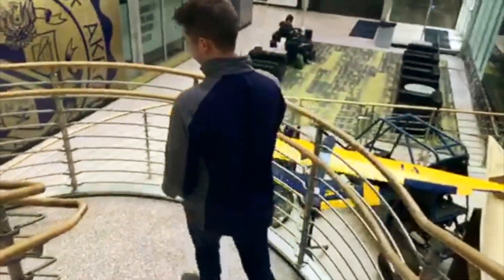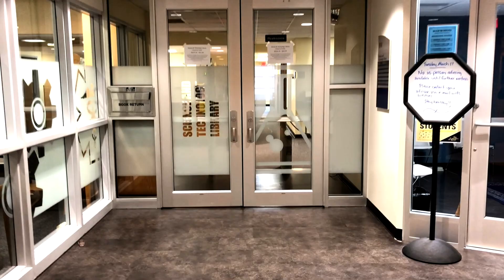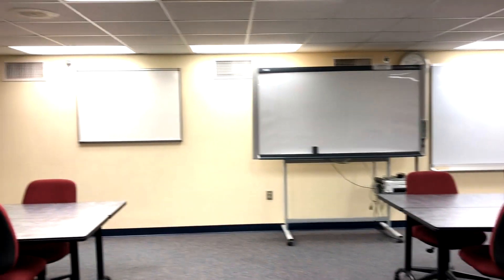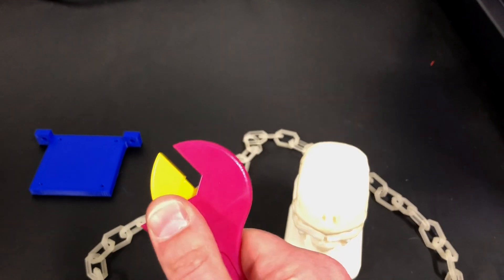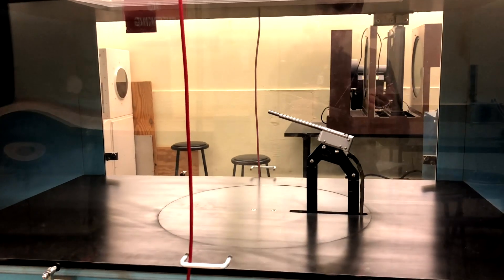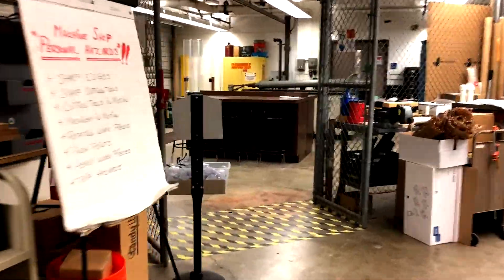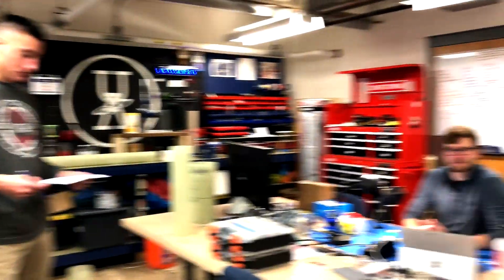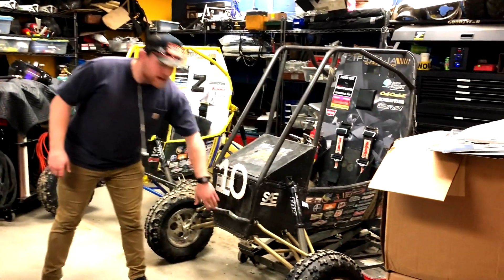Mechanical Engineering Virtual Tour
Mechanical engineering student Marty Malenic provides a virtual tour of the Auburn Science and Engineering Center, ME labs, and more. Check it out!